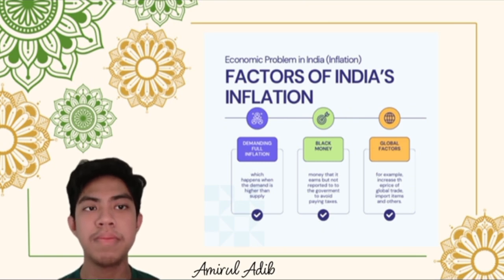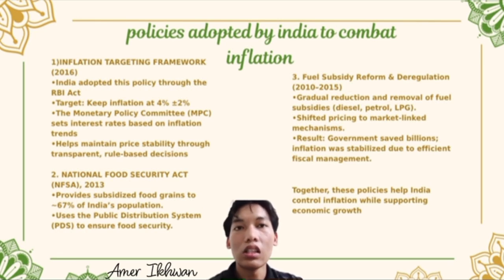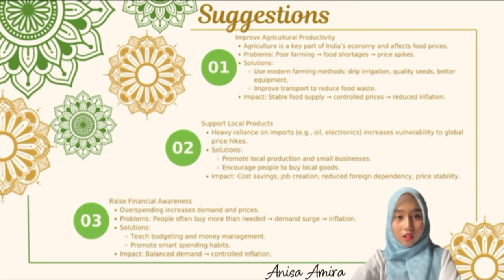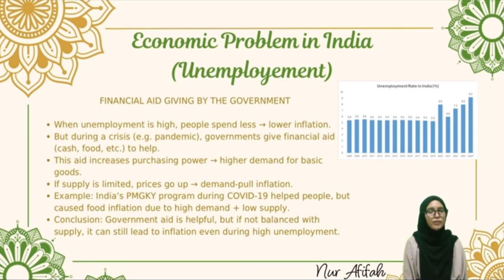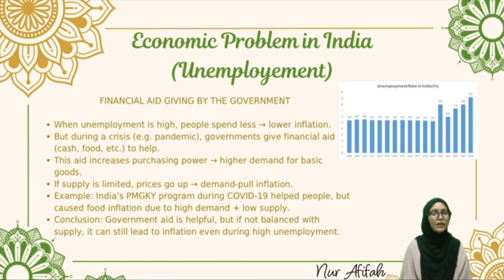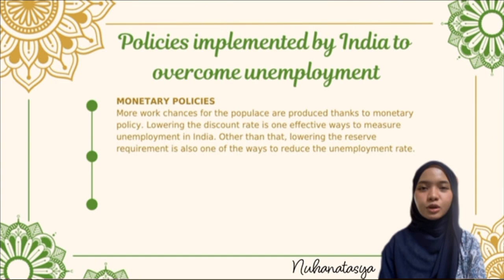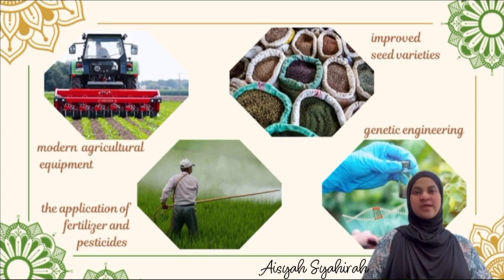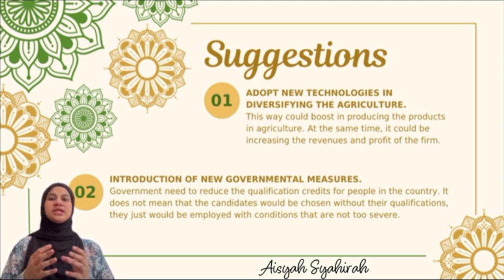ECO120 | ECONOMICS OF INDIA (JCDCS1432E)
LEADER : NUHANATASYA ZAYYANNA BINTI HAZRUL NIZAM

GROUP MEMBERS:
NUR AISYAH SYAHIRAH BINTI ABDUL MANAP
NUR AIN RAIHANAH BINTI MOHD IDRIS
NUR ANISA AMIRA BINTI NORMIZAN
NUR AFIFAH BINTI AZMAN
MUHAMMAD AMIRUL ADIB BIN MUHAMMAD IQBAL ASYRAN
MUHAMMAD AMER IKHWAN BIN YUSWARDI